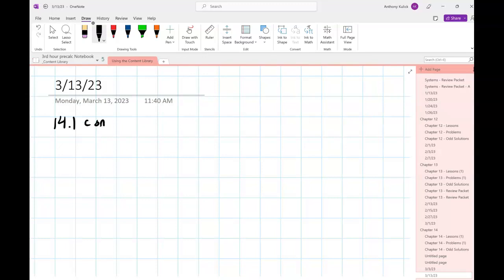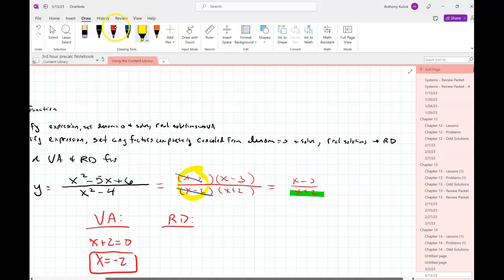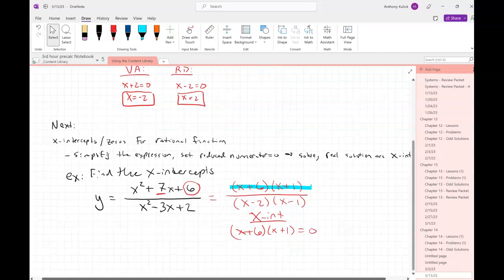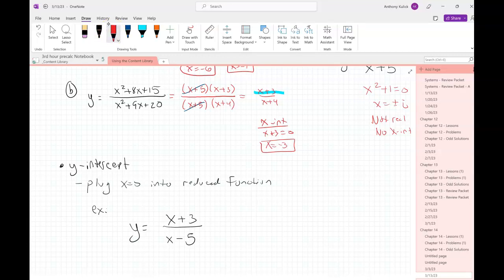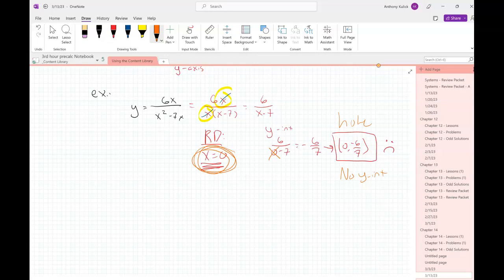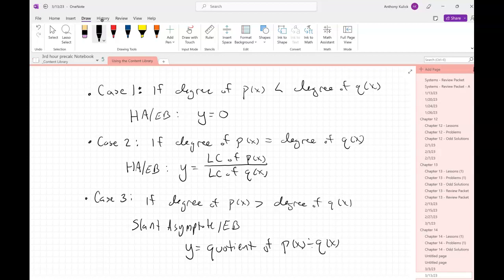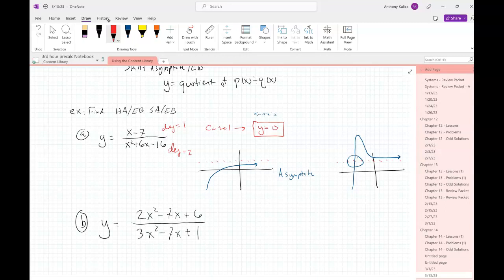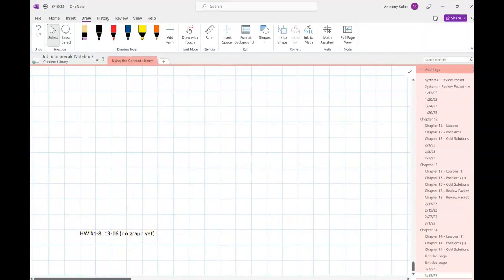3/13/23 PC - 3rd hour